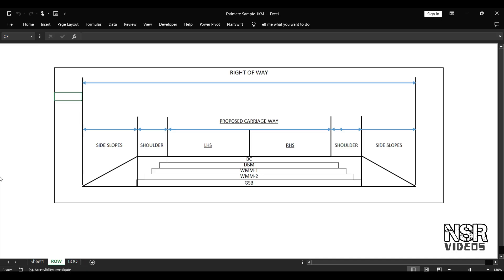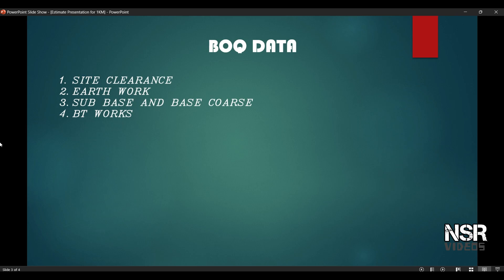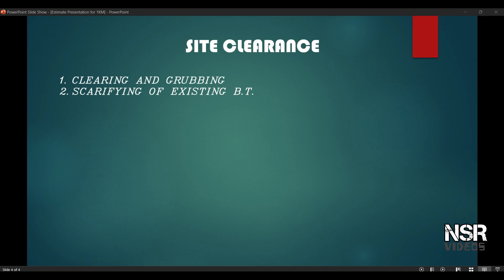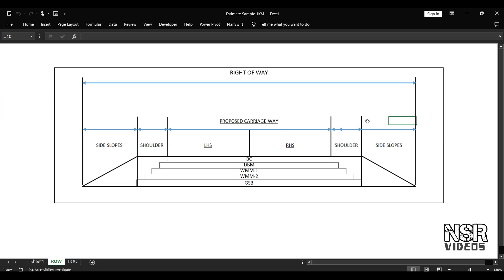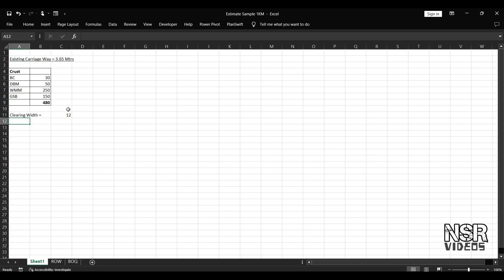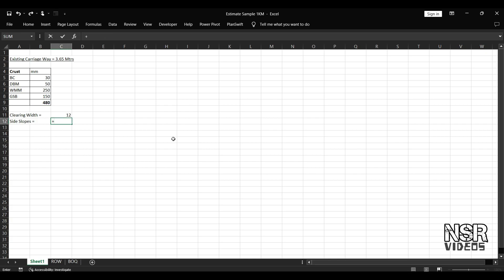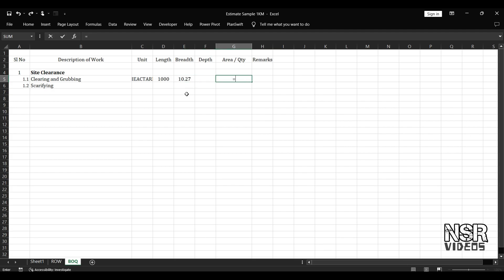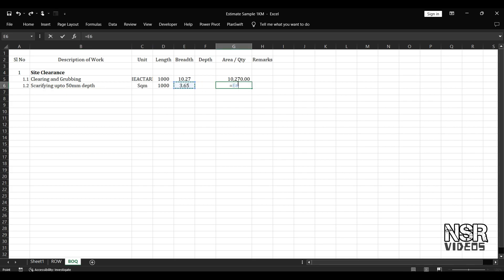How to Calculate Area for Clearing and Grabbing in Roads || Road Estimation Part-1